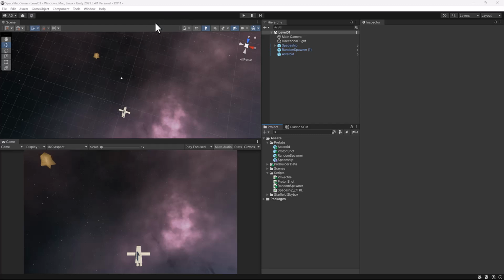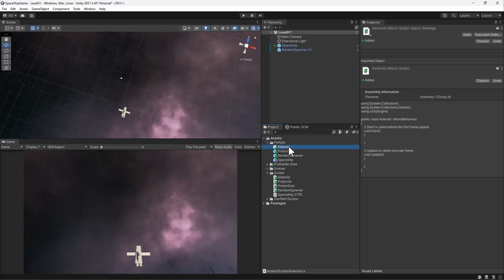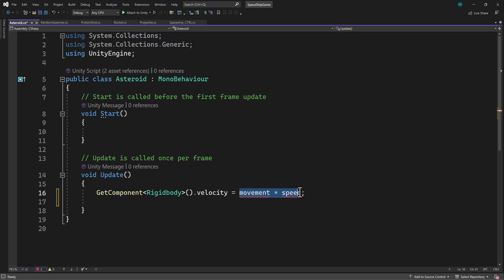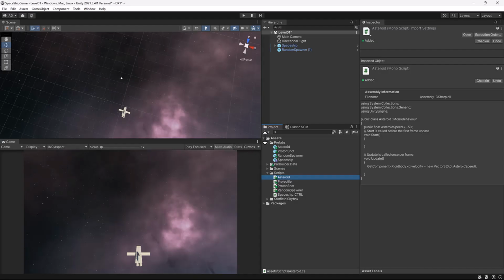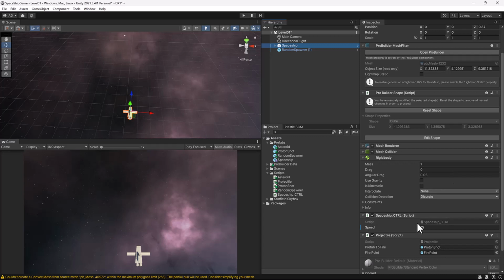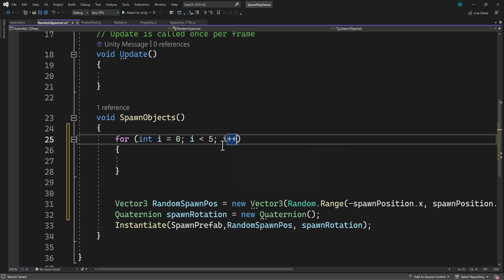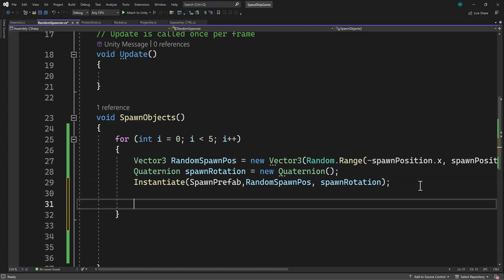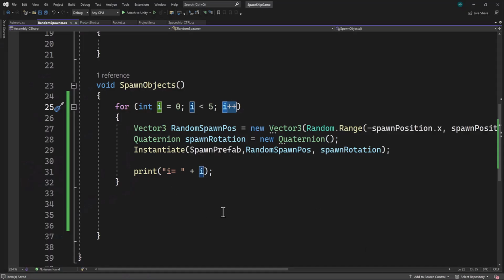09 Moving Asteroids and Spawning More than one